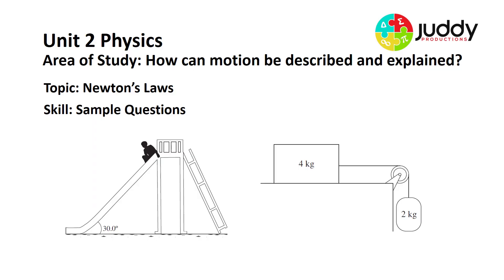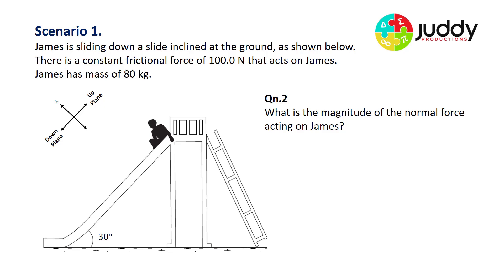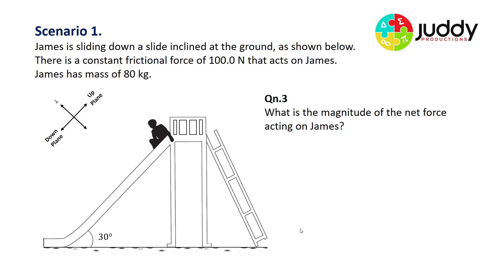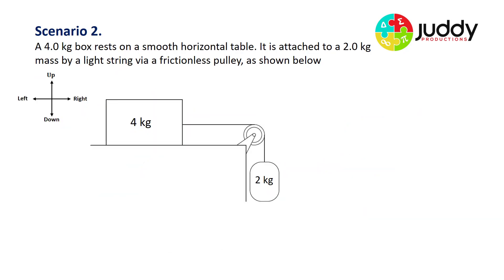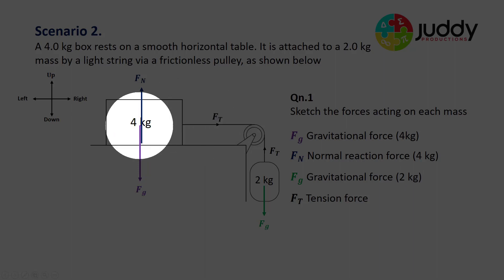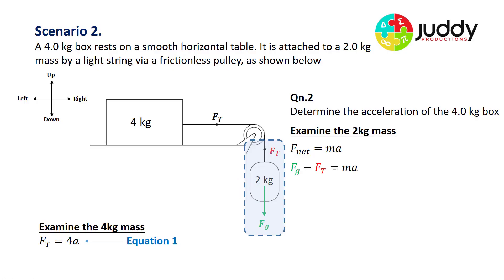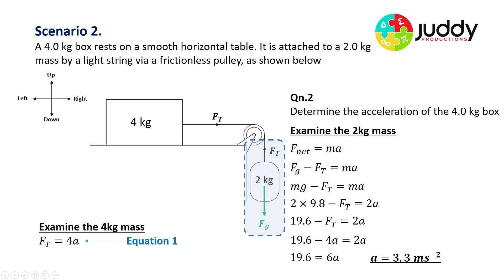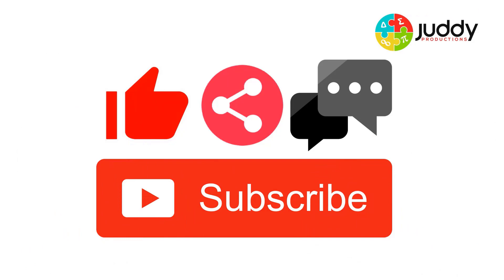Newton's Laws Sample Questions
This video is produced for VCE Unit 2 Physics students. It examines the basic application of Newton's laws of motion via two examples: the inclined plane and connected body syste